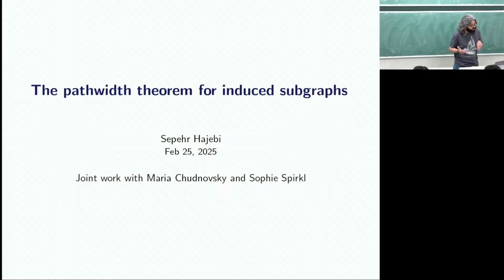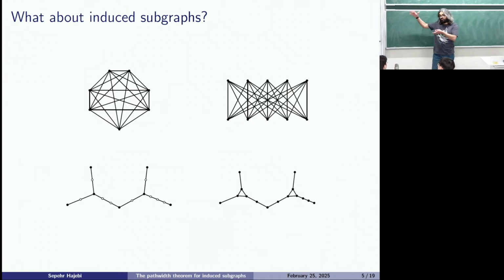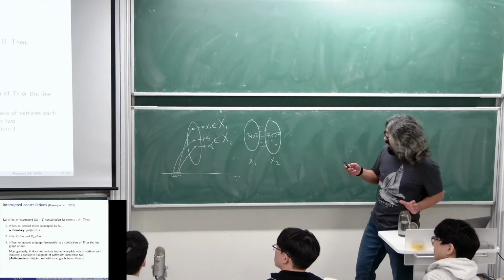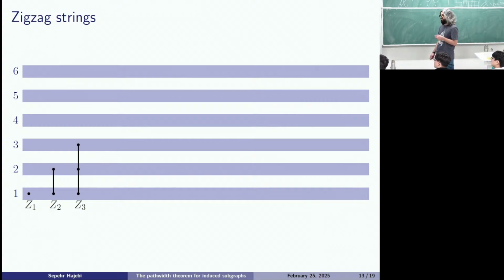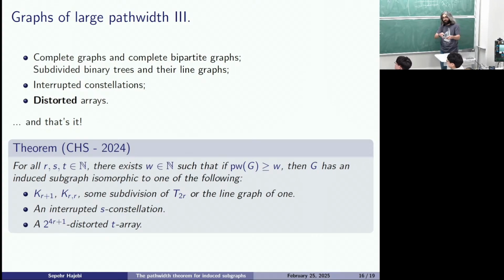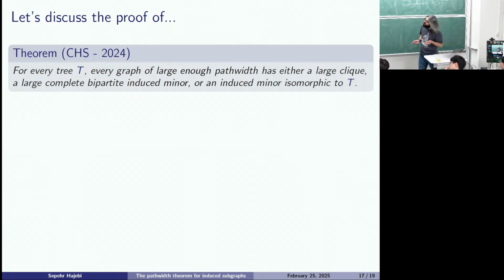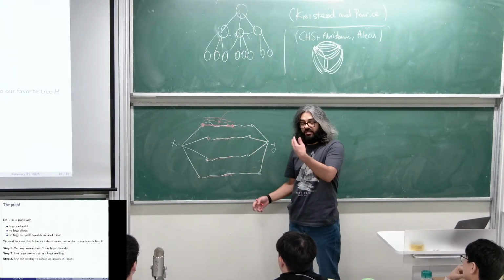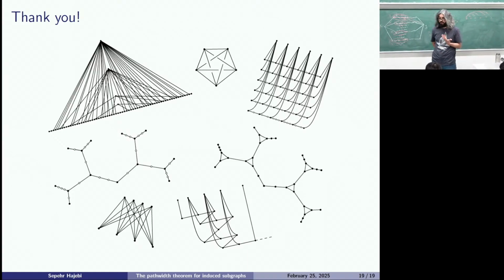2025.02.25, Sepehr Hajebi, The pathwidth theorem for induced subgraphs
Sepehr Hajebi, The pathwidth theorem for induced subgraphs
February 25 Tuesday @ 4:30 PM - 5:30 PM KST

Sepehr Hajebi
University of Waterloo

We present a full characterization of the unavoidable induced subgraphs of graphs with large pathwidth. This consists of two results. The first result says that for every forest H, every graph of sufficiently large pathwidth contains either a large complete subgraph, a large complete bipartite induced minor, or an induced minor isomorphic to H. The second result describes the unavoidable induced subgraphs of graphs with a large complete bipartite induced minor.
We will also try to discuss the proof of the first result with as much detail as time permits.
Based on joint work with Maria Chudnovsky and Sophie Spirkl.